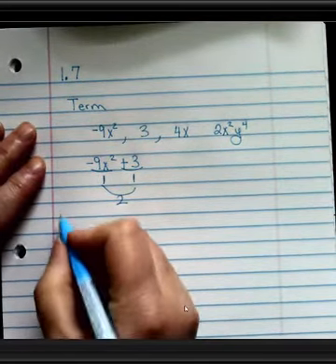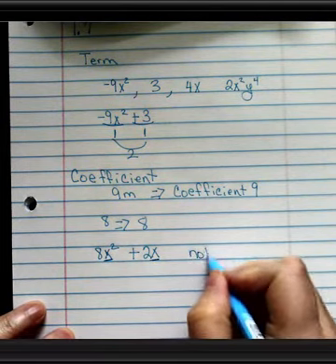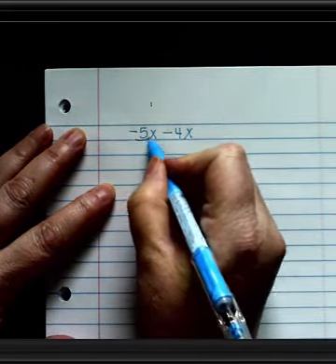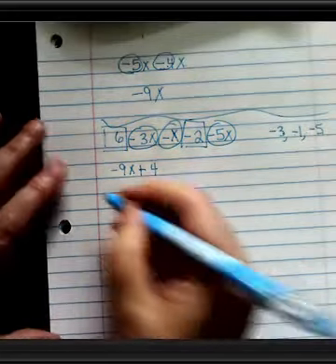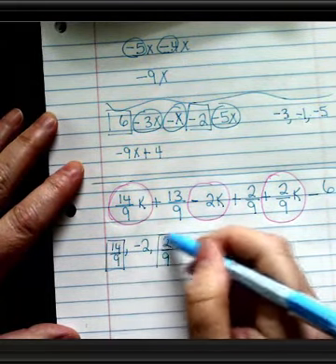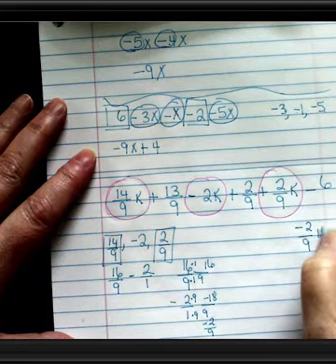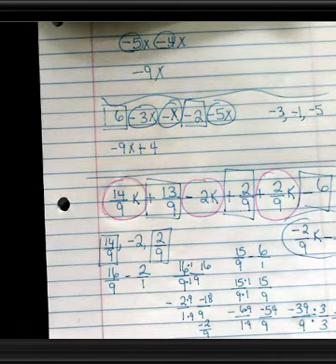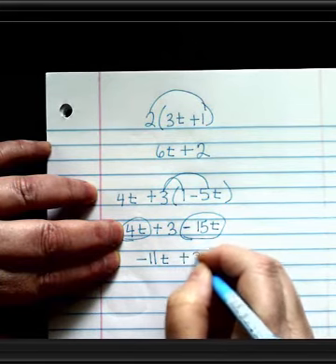1 7 simplifying expressions